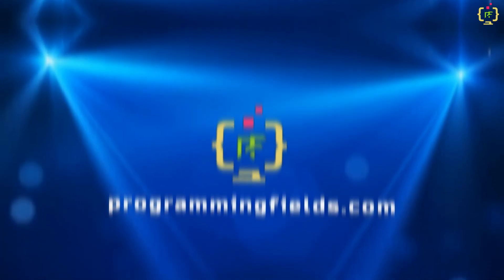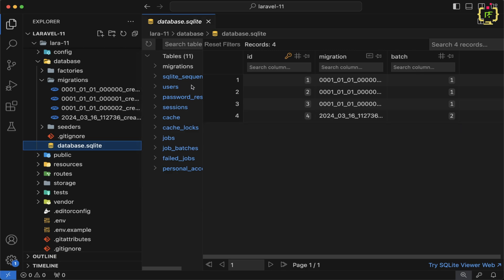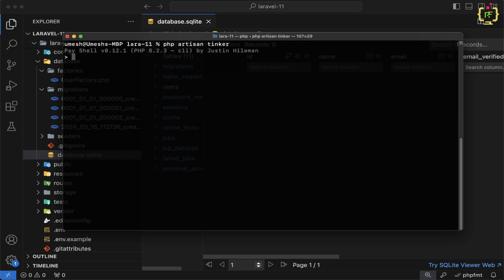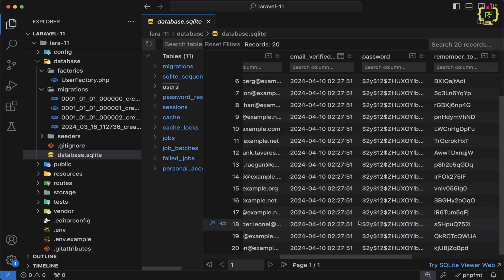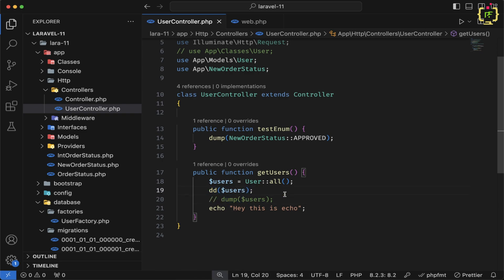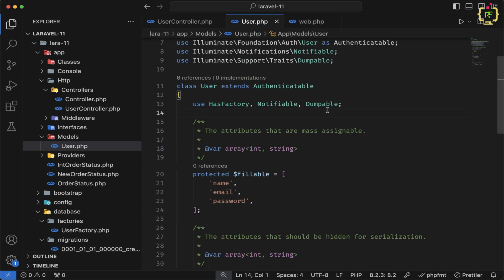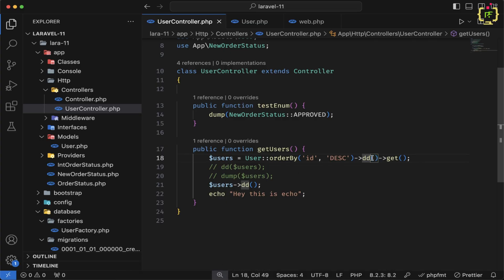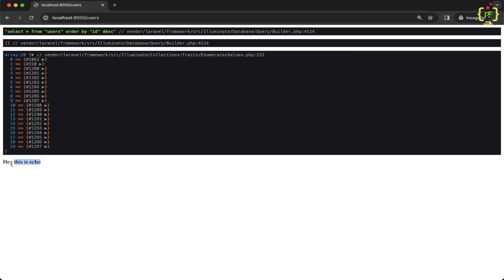Laravel 11 Debugging: The Ultimate Guide to Using the Dumpable Trait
🚀 Master Laravel 11 Debugging: Unleash the Power of the Dumpable Trait! 💡

Description:
🔍 Are you ready to elevate your Laravel 11 debugging game? Dive into the ultimate guide on mastering debugging with the revolutionary Dumpable Trait! 🎯 Whether you're a seasoned Laravel pro or just starting your journey, this tutorial is your ticket to becoming a debugging ninja!

In this epic video tutorial, we'll take you on a thrilling ride through the world of Laravel debugging, focusing on the game-changing capabilities of the Dumpable Trait. Say goodbye to tedious debugging sessions and hello to lightning-fast issue resolution!

Here's what's waiting for you:

🌟 Introduction to Laravel 11 Debugging: Buckle up as we kickstart our adventure with an exhilarating overview of Laravel 11 debugging. Discover why effective debugging is the secret sauce behind every successful Laravel project.

💡 Unlocking the Dumpable Trait: Prepare to be amazed as we unveil the magic of the Dumpable Trait. Learn how this genius tool empowers you to unravel the mysteries of your Laravel application's data structures like never before!

🛠️ Hands-On Implementation: Get your hands dirty with practical examples as we guide you through integrating the Dumpable Trait into your codebase. From simple variable dumps to complex object hierarchies, we've got you covered!

🚀 Advanced Debugging Techniques: Ready to level up? Explore advanced debugging techniques that will supercharge your troubleshooting skills. Customize output formats, filter data, and conquer even the trickiest bugs with ease!

🏆 Pro Tips and Best Practices: Arm yourself with insider tips and best practices for turbocharging your debugging workflow. From optimizing performance to slashing debugging time, we've got the hacks you need to succeed!

🌍 Real-World Examples: Gain invaluable insights from real-world case studies where the Dumpable Trait saved the day. Learn from the pros as we dissect common bugs and demonstrate how to squash them like a boss!

🛠️ Mastering Troubleshooting: Become a troubleshooting virtuoso with our expert guidance on identifying and resolving pesky bugs. Armed with our battle-tested strategies, you'll conquer any challenge that comes your way!

By the end of this epic journey, you'll emerge as a debugging superhero, armed with the knowledge and skills to tackle any bug that dares to cross your path. Don't miss out on this exhilarating opportunity to level up your Laravel debugging game!

🚀 Ready to embark on your quest for debugging mastery? Let's do this! 💪

📝 Timestamps:
- 00:00 - Introduction to Laravel 11 dumpable traits
- 01:14 - Understanding Dumpable Traits in Laravel 11
- 07:28 - Implementing Dumpable Traits in Laravel 11
- 08:18 - Conclusion and Recap

With the knowledge gained from this video, you'll be well-equipped to build robust applications with Laravel 11 using interfaces and dependency injection. Happy coding!